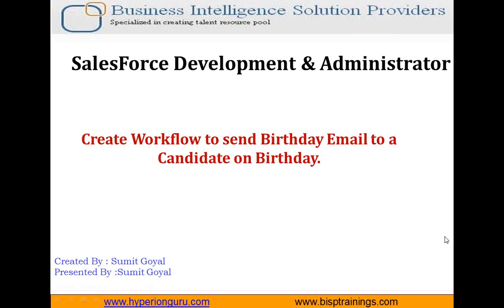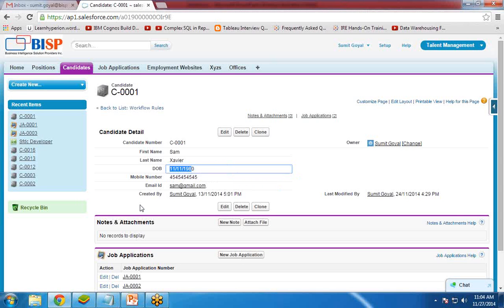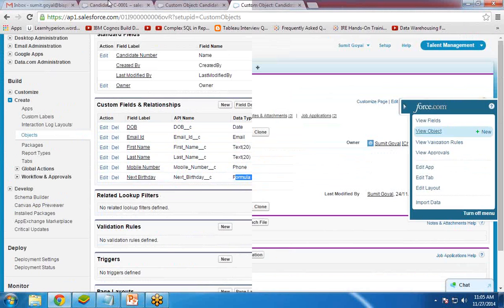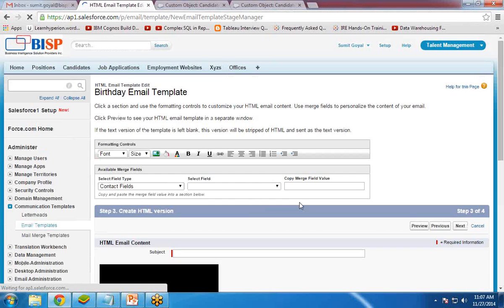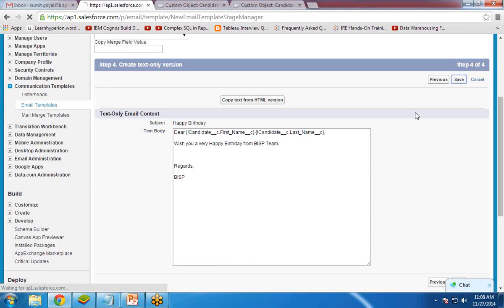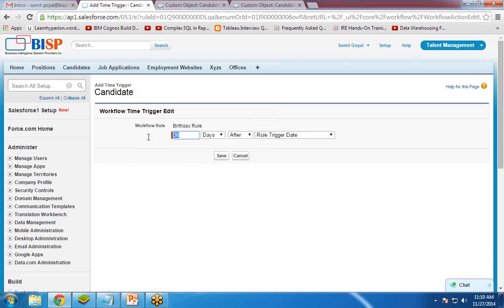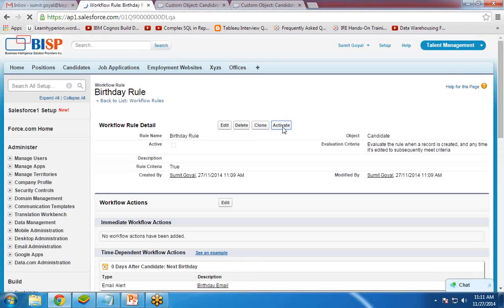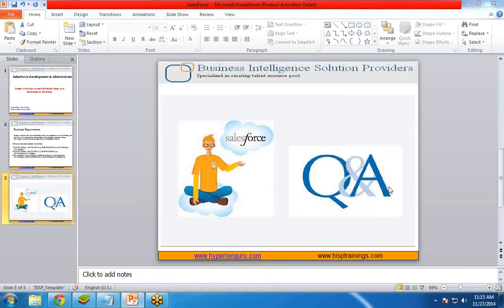Salesforce Time Trigger Workflow Hands on Example